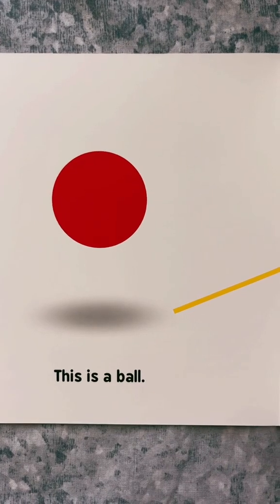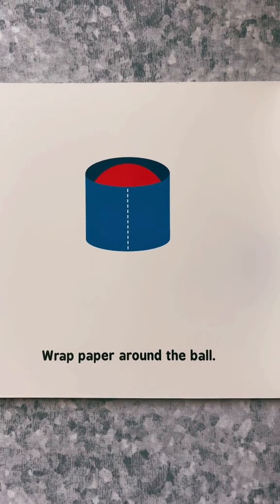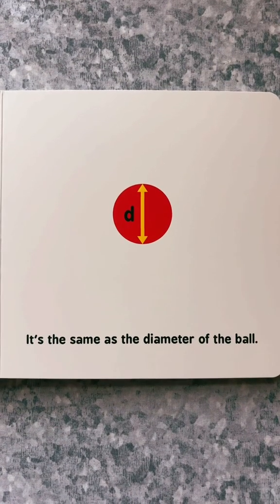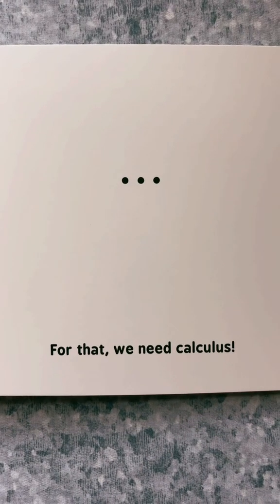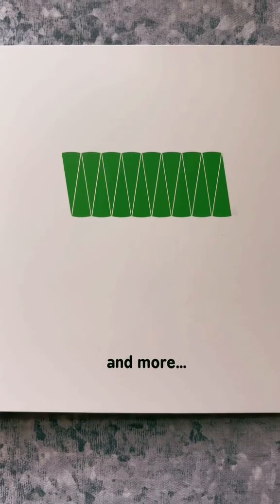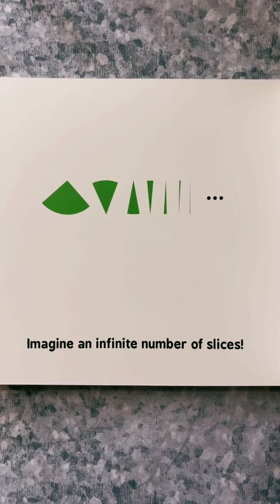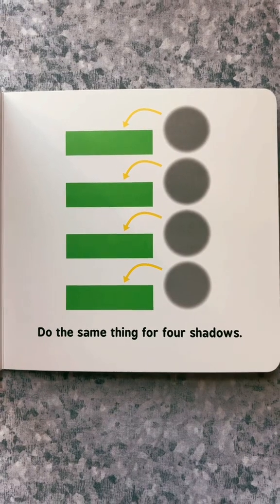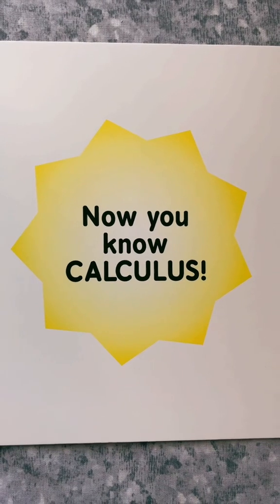Read-Aloud: CALCULUS FOR BABIES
Calculus for Babies introduces babies (and reminds grownups!) to the basic concepts behind calculus explained in an easy-to-understand and fun way!

Written by an expert, this is the perfect book for enlightening the next generation of geniuses. It's never too early to become a mathematician or scientist!